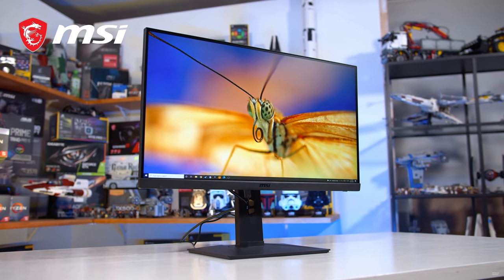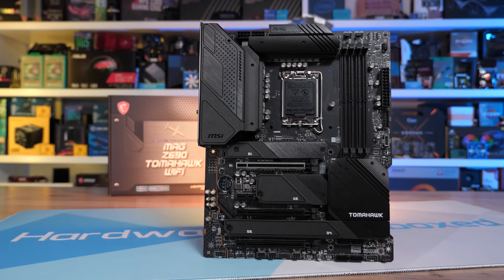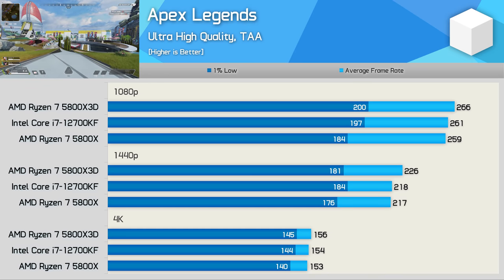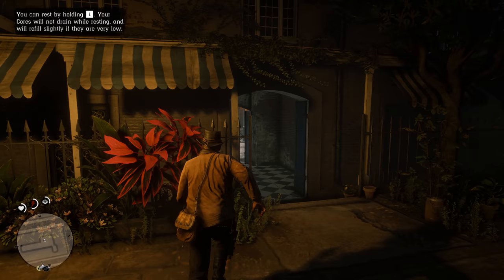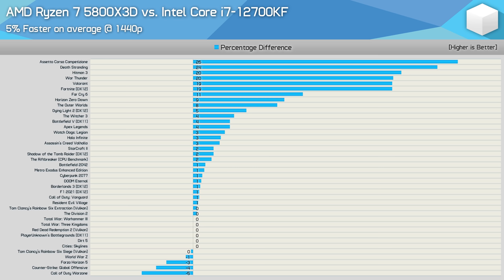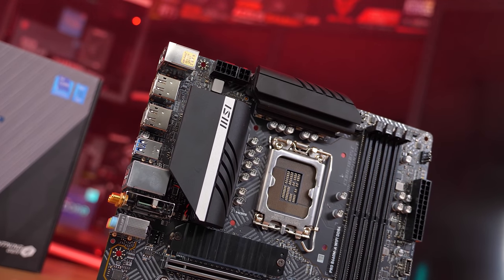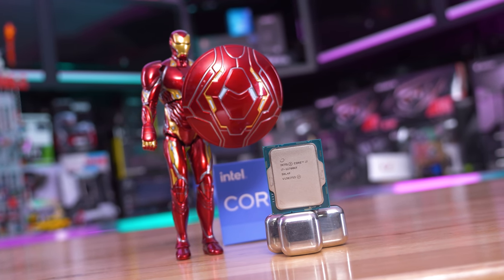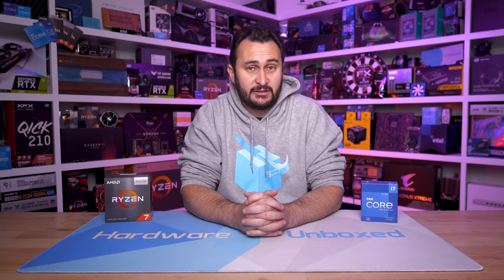Best CPU For Gamers: Ryzen 7 5800X3D vs. Core i7-12700KF, 40 Game Benchmark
We film on the Panasonic GH6, you can get it from DigiDirect

Video Index:
00:00 - Welcome back to Hardware Unboxed
02:28 - Test System Specs
03:10 - Valorant
03:39 - Cities Skylines
03:56 - Star Craft II
04:09 - Apex Legends
04:32 - Dying Light 2
04:53 - Rainbow Six Siege
05:16 - Battlefield V
05:39 - F1 2021
06:04 - Halo
06:20 - Red Dead Redemption 2
06:39 - The Outer Worlds
07:00 - Death Stranding
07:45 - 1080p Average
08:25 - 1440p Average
08:43 - 4K Average
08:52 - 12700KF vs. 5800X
09:23 - Final Thoughts

Best Value High-End CPU For Gamers: Ryzen 7 5800X3D vs. Core i7-12700KF, 40 Game Benchmark